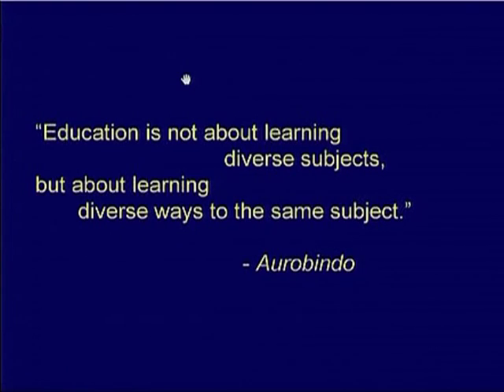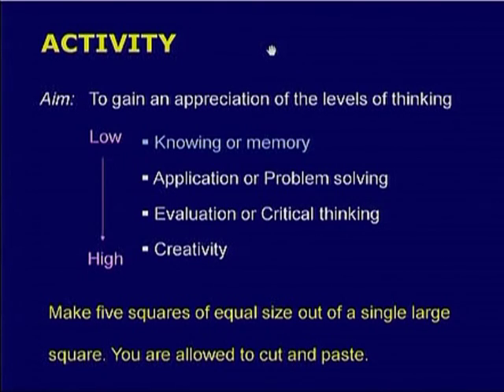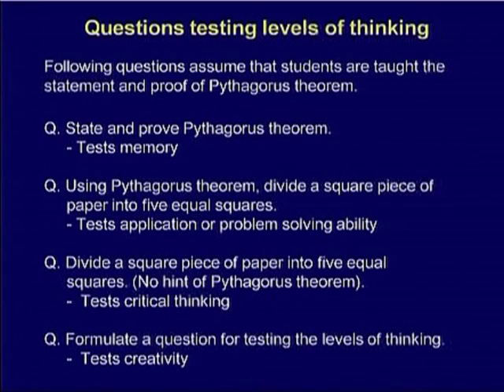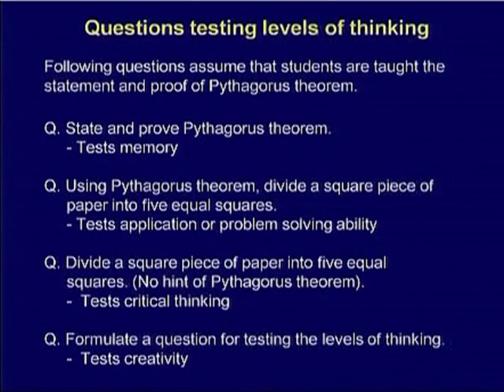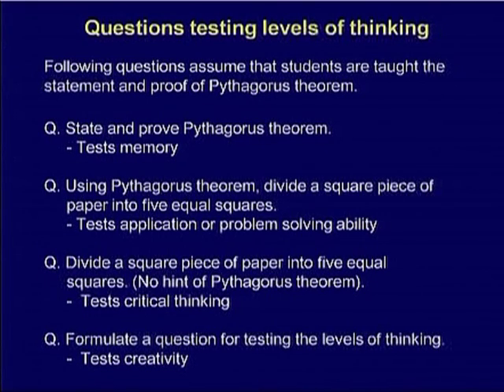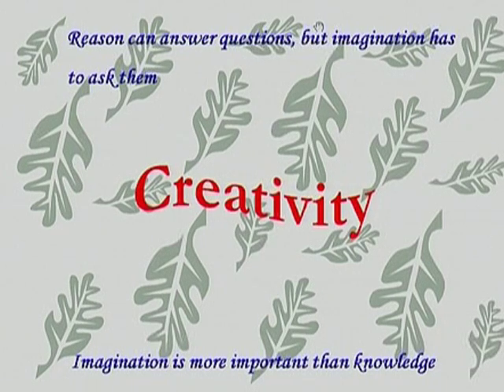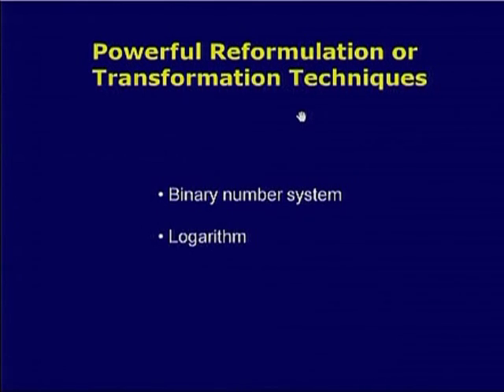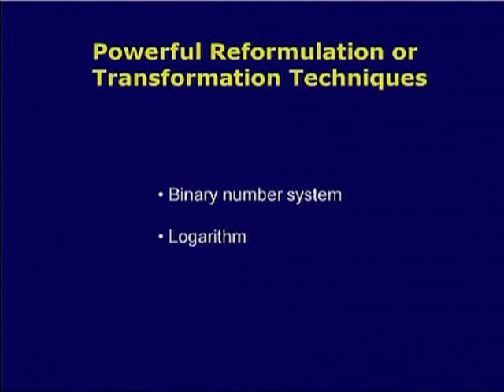IRM M L4 Productive Thinking 2